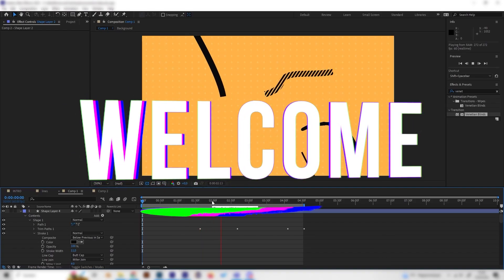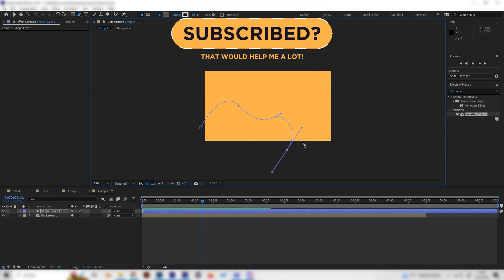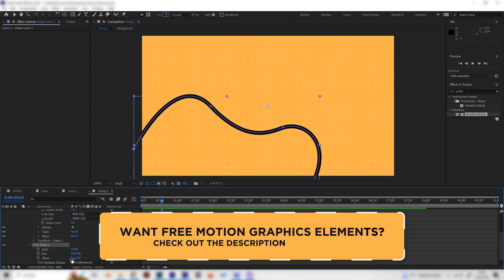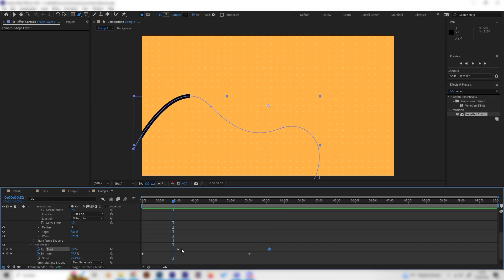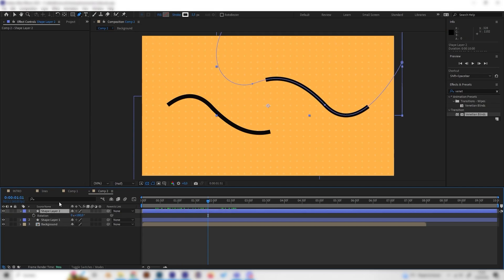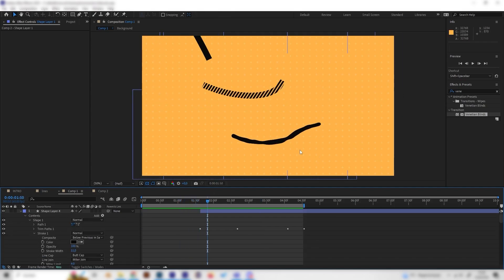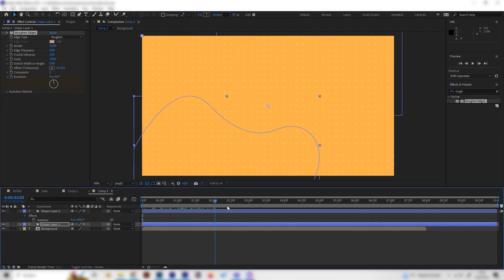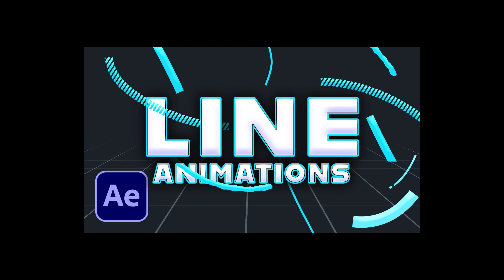The ULTIMATE Line Animation Guide In 2024 | After Effects Tutorial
Learn how to make lline animations in After Effects. This line animation tutorial teaches you how to make: Dotted line animations, smooth line animations, and more. This After effects tutorial is suitable for After effects beginners.